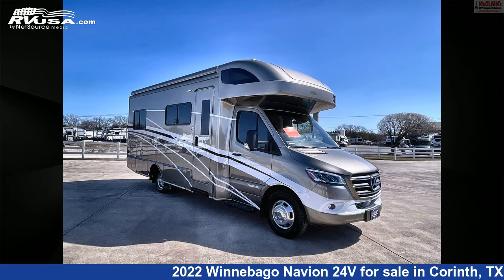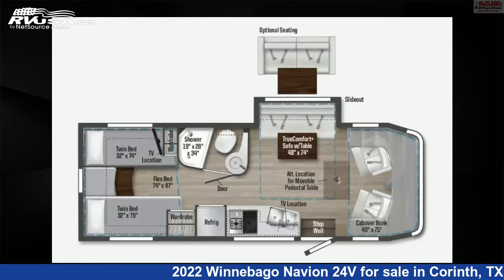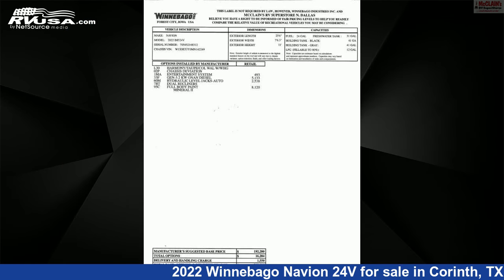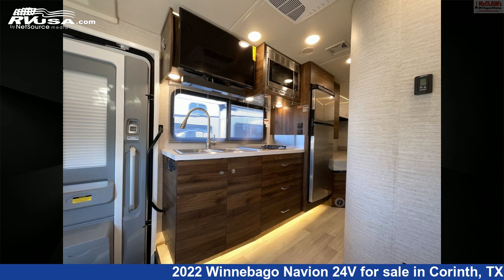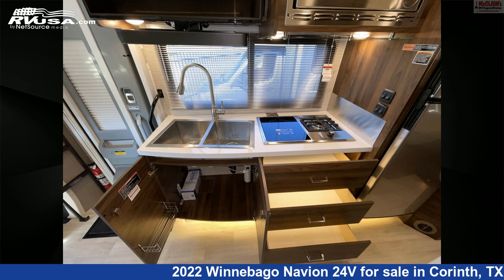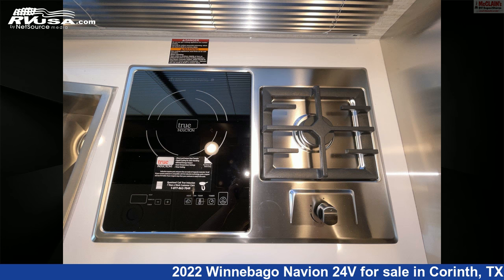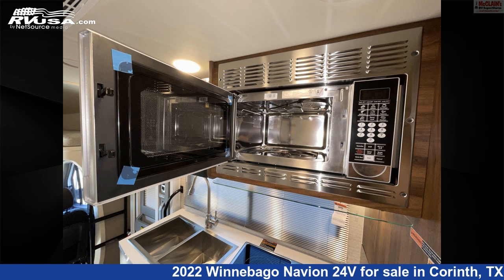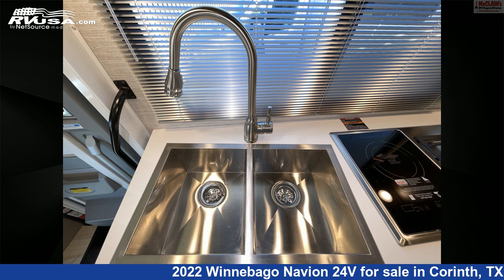Incredible 2022 Winnebago Navion 24V Class C RV For Sale in Corinth, TX | RVUSA.com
This 2022 Winnebago Navion 24V is a Class C RV. It is located in Corinth, TX 76210 and is offered for sale by McClain's RV Superstore. This New Winnebago Is 25' 6" in length and features 1 slideout, sleeps 6, Water Heater, Smoke Detector, Spare Tire Kit, Awning, Slideout, Air Conditioning, LP Detector, Stove Top Burner, Leveling Jacks, Refrigerator, and 31 gal fresh water capacity. The floorplan layout of this Class C features Front Living Area, Mid Kitchen, Rear Bedroom. This 2022 Winnebago Navion 24V is built on a Mercedes-Benz Sprinter chassis and is powered by a Mercedes-Benz engine.